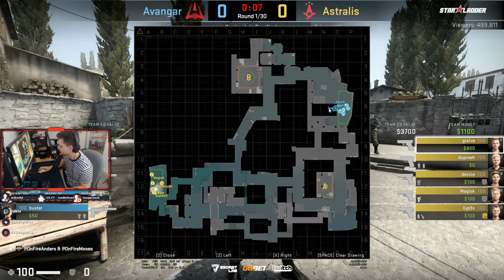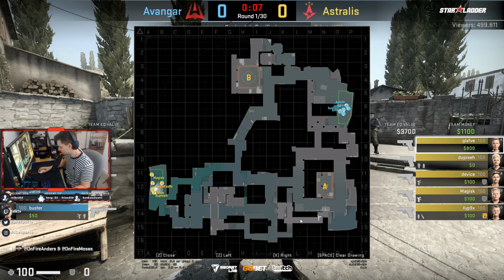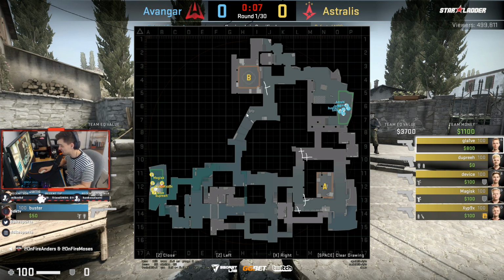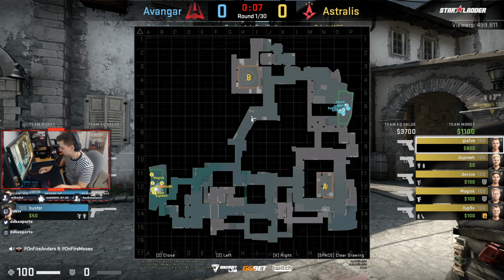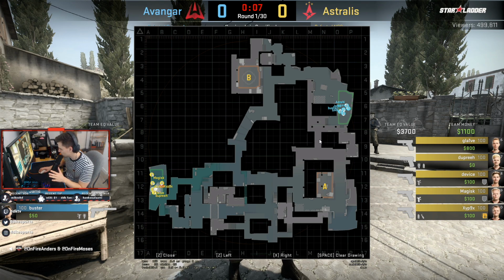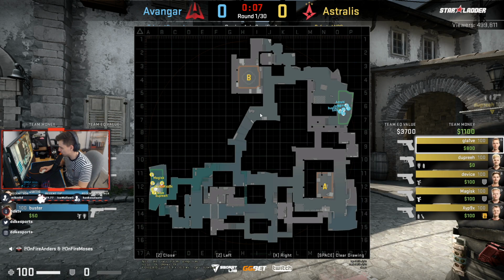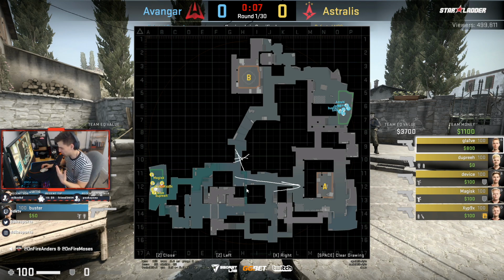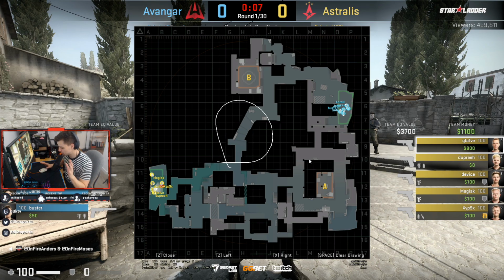Inferno musings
Hi guys, in this video I go over some basics about inferno strategy. This was taken from an impromptu 90 min analysis session from my stream where I went over all sorts, starting with d2. My aim here was to explain how important banana control is, the function of information, rotations, defaults, etc. Hope you enjoy it!